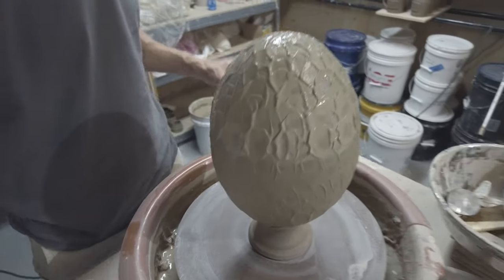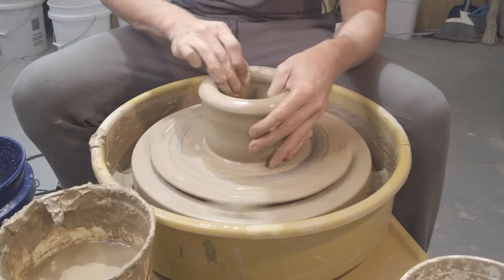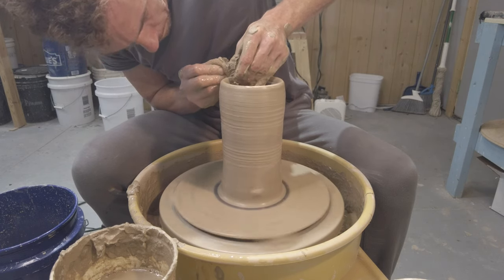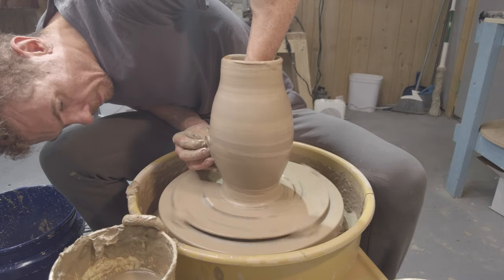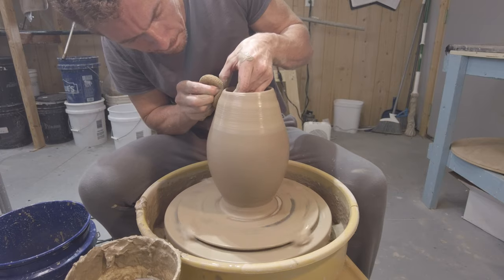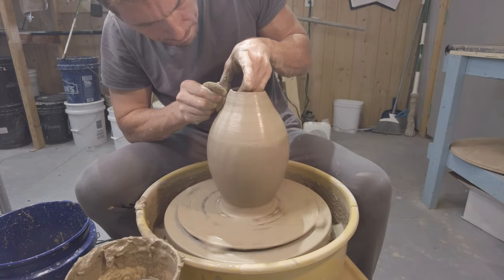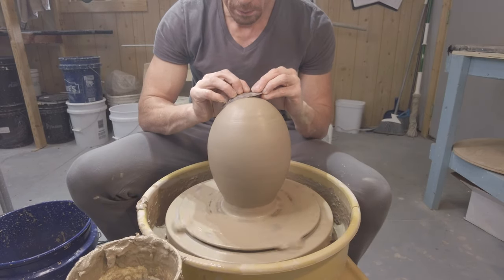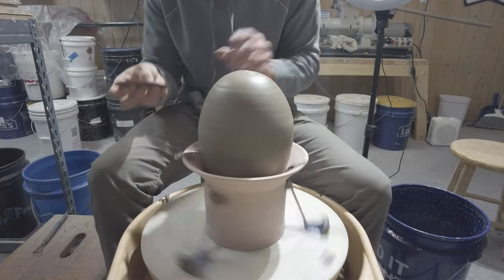Making a Dragons Egg On The Pottery Wheel - Part 1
I thought it would be a fun and different project to create a dragons egg on the pottery wheel.  If you make pottery or just curious how its made you'll find out how its made and my take on the different steps of the process.  I hope you enjoy